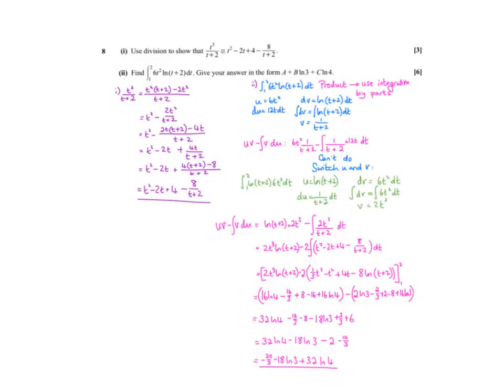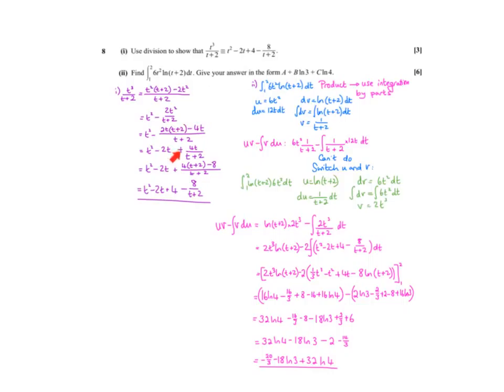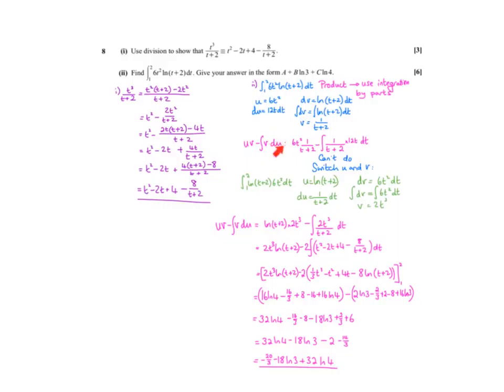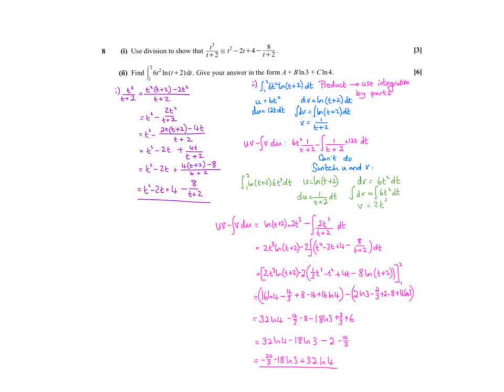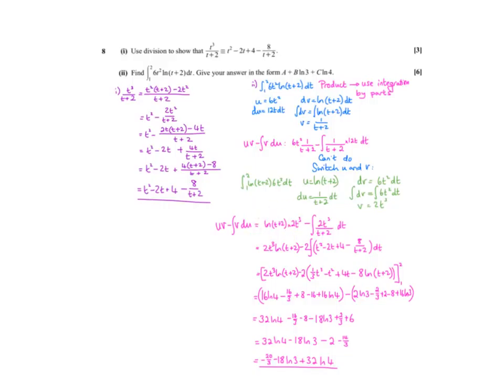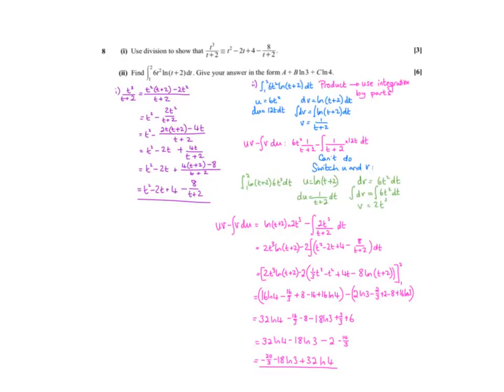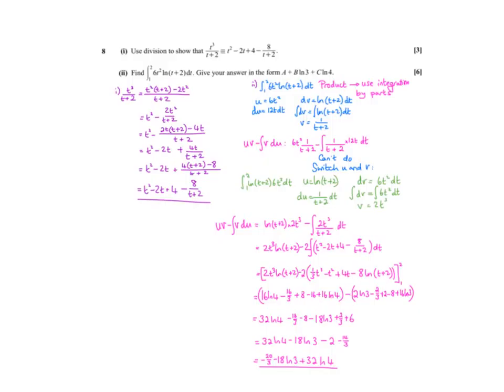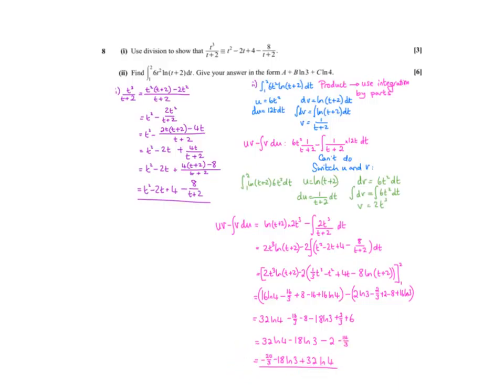OCR Core 4 June 2014 Qu 8